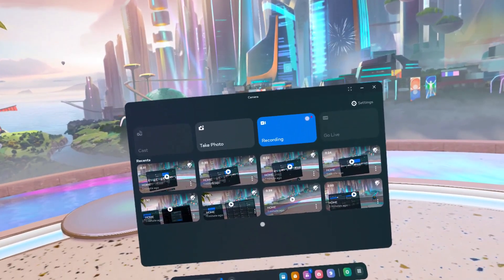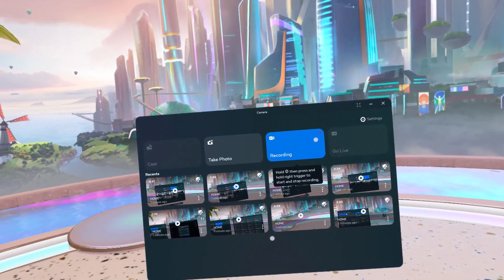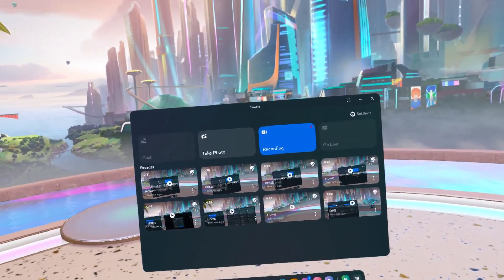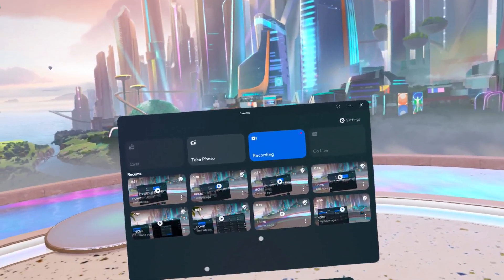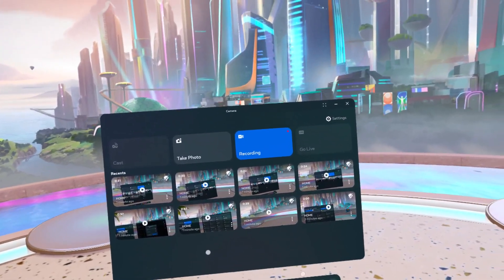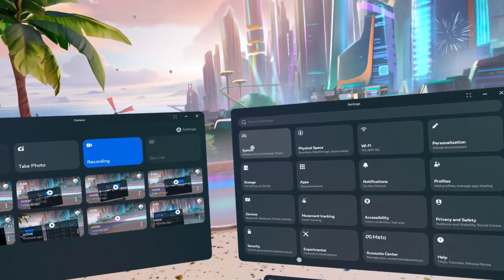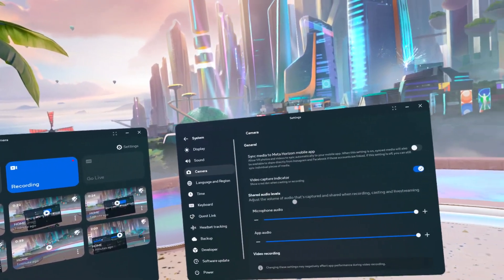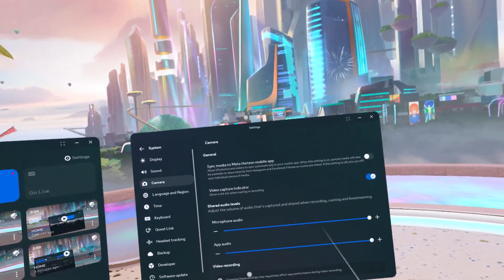How to Enable or Disable Video Capture Indicator on Meta Quest 3S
In this tutorial, learn how to enable or disable the video capture indicator on your Meta Quest 3S! The video capture indicator notifies you when your screen is being recorded, ensuring you know when your gameplay is being captured. Follow our step-by-step guide to customize this setting according to your preferences.

How to enable video capture indicator on Meta Quest 3S?
How do I disable the video capture notification in Meta Quest 3S?
What are the steps to manage video capture settings on Meta Quest 3S?
How to customize recording notifications on Meta Quest 3S?